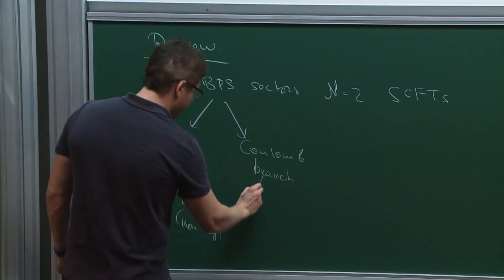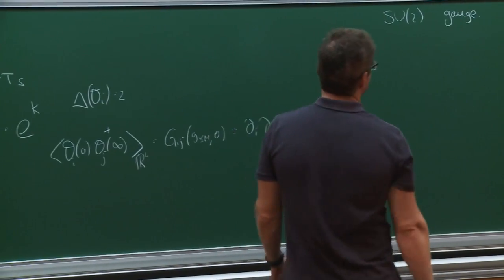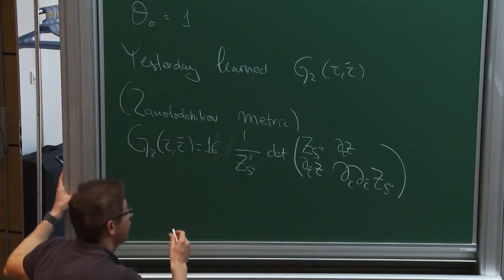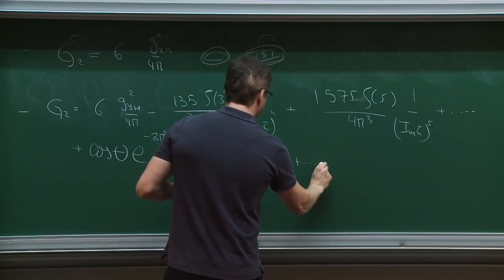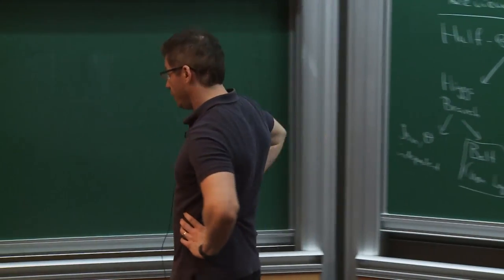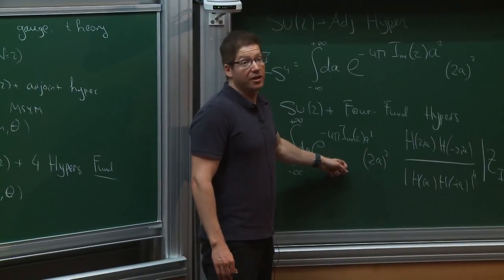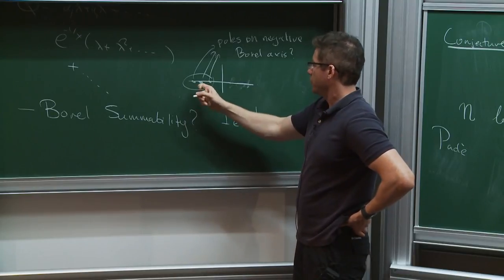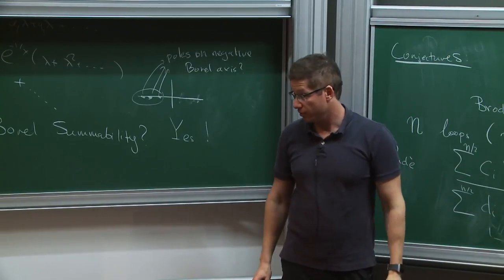Zohar KOMARGODSKI - 3/4 Extremal correlators